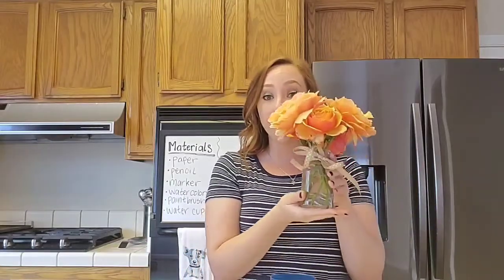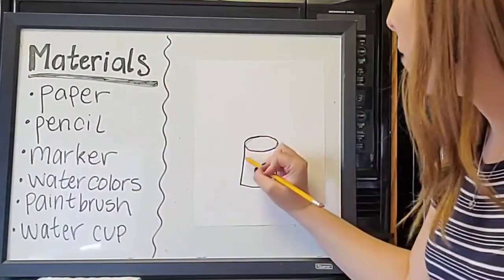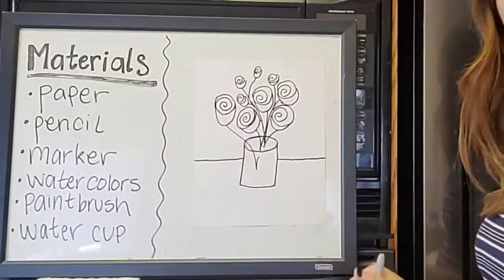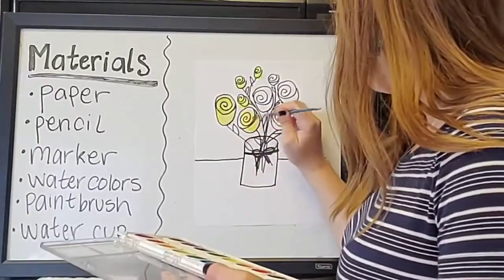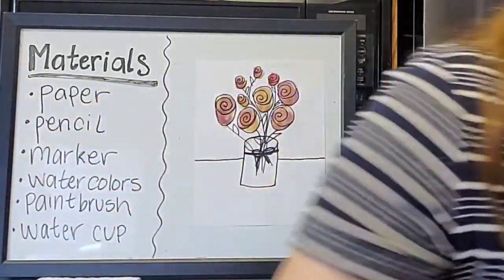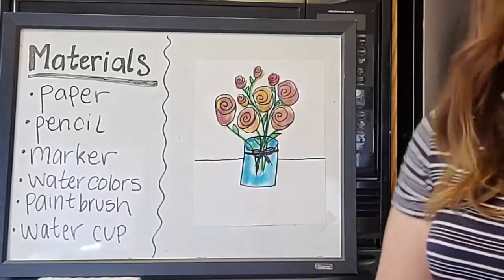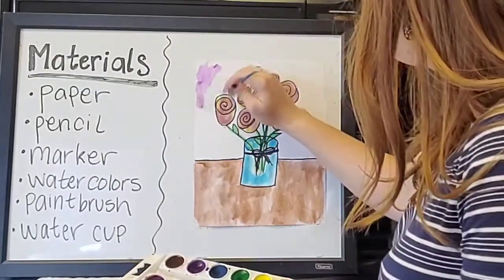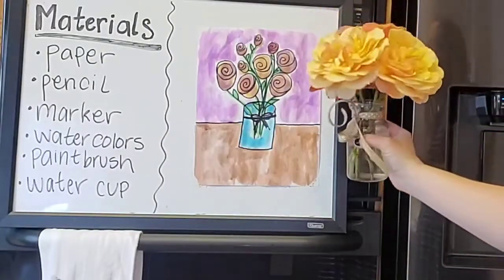Watercolor roses activity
Materials needed : Paper , Pencil , marker , watercolor set,  paintbrush , cup of water , paper towel.